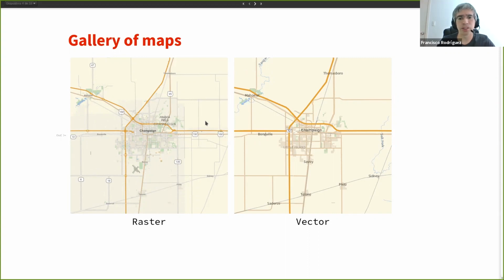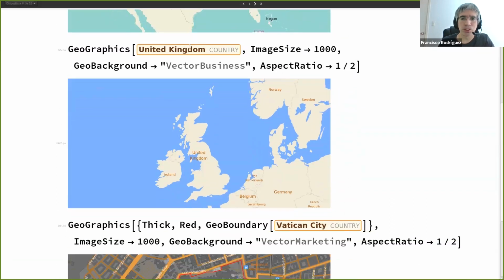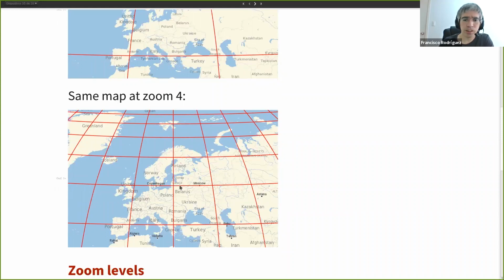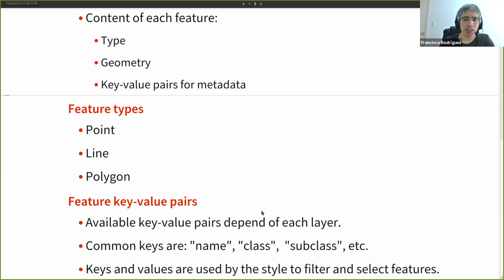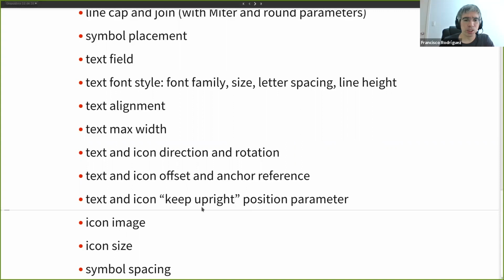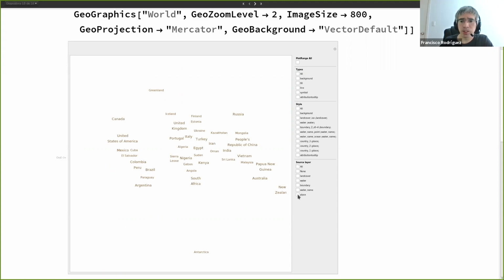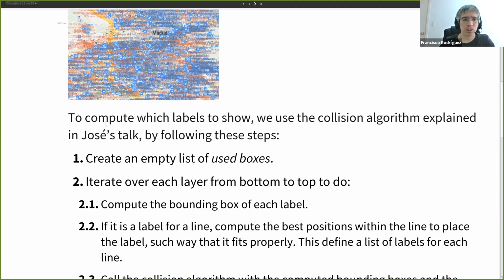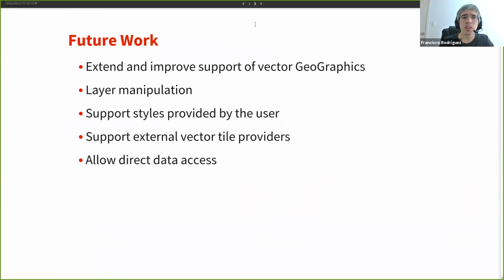Creating Maps with Vector Graphics and Labels in Wolfram Language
This tutorial shows you how to create and style vectorized tile-based maps in Wolfram Language using Mapbox tiles. See examples of world, country and city maps with different zoom levels and labelling conventions.

In this video, you'll learn to:
- Take full advantage of GeoGraphics, a specialized geographic version of Graphics
- Specify the styling and layout parameters of GeoGraphics objects
- Adjust label type, placement, alignment and general appearance
- Set geographic zoom levels and manipulate the map tiles for various zoom levels
- Show appropriate labels as prioritized by the internal collision algorithm

Presenter: Francisco Rodriguez, Manager of Wolfram Research South America Advanced Projects

0:00 Introduction
00:38 Raster vs. Vector Maps in Wolfram Language
3:01 World, Country and City Map Examples
7:26 Tile Hierarchy
11:06 Tile Content
13:10 Style Options
16:45 Style Explorer
22:02 Label Resolution, Orientation and Placement
26:23 Labeling Different-Sized Maps
27:36 Future Work